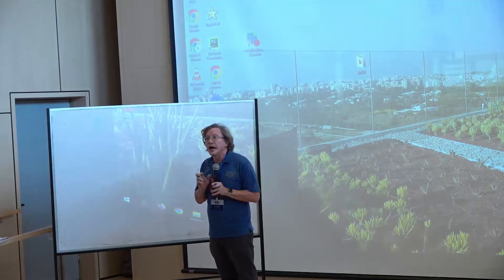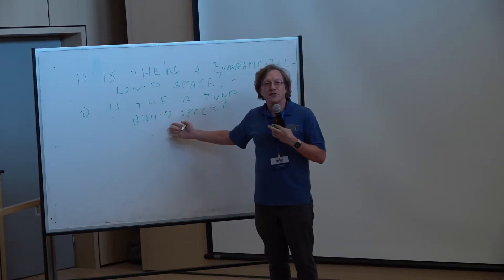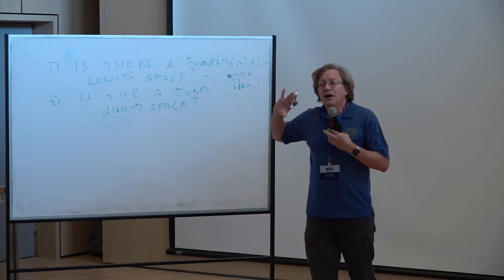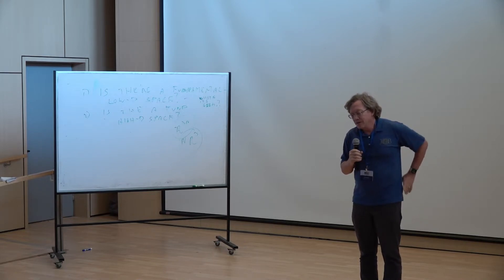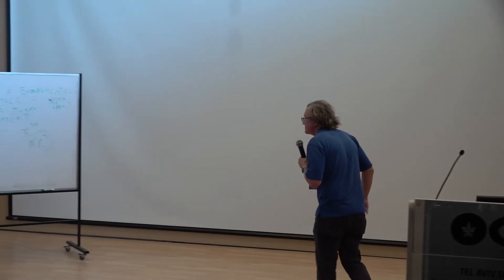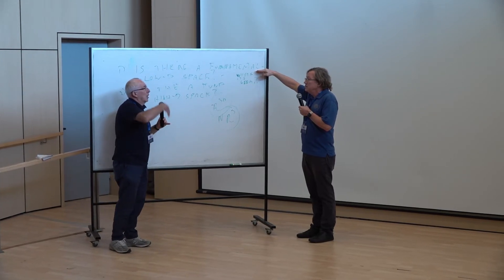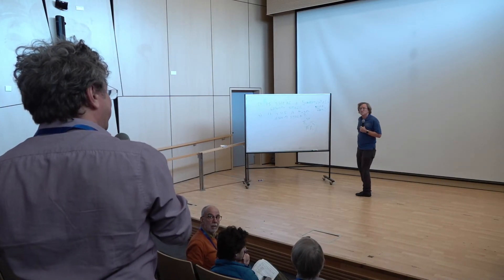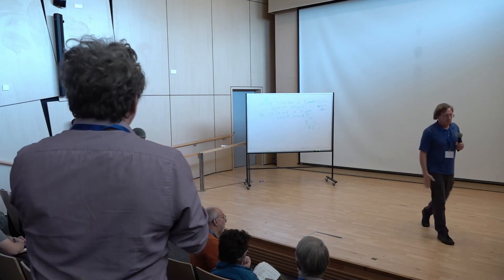D2 S1 panel Tim Maudlin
The Many-Worlds Interpretation of Quantum Mechanics: Current Status and Relation to Other Interpretations.
Research workshop of the Israeli Science Foundation, Tel-Aviv University, October 2022

Panel Discussion: The MWI world in 3D
Simon Saunders, Lev Vaidman, Tim Maudlin, Alyssa Ney